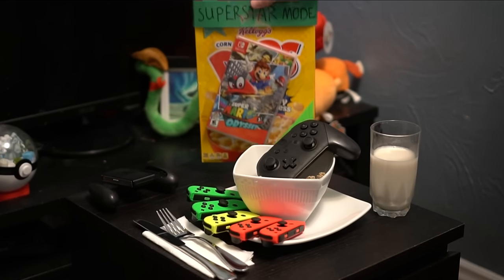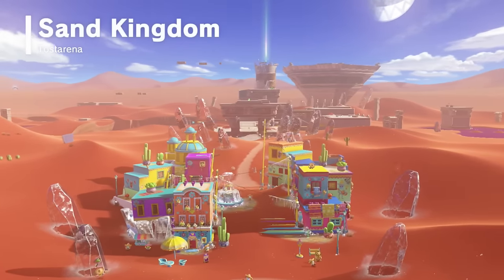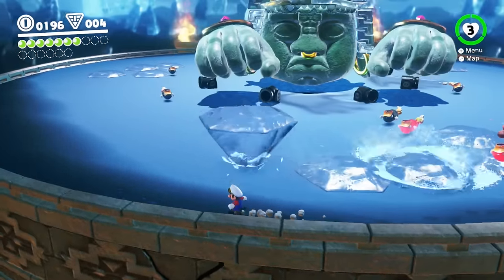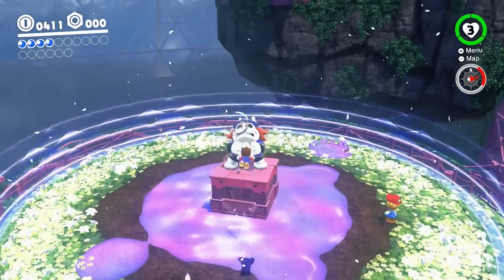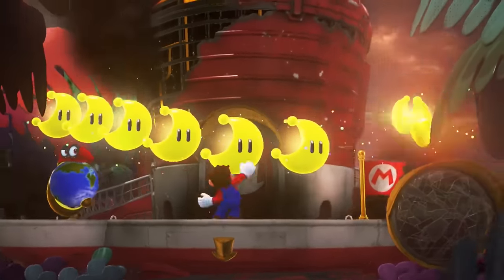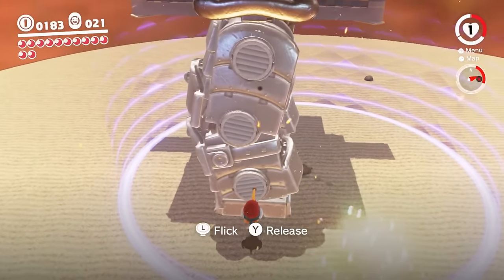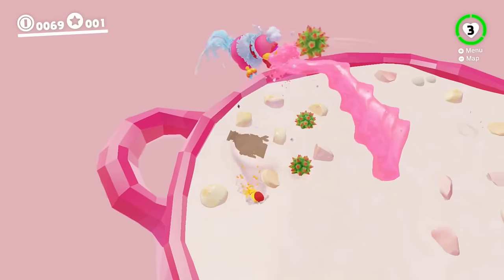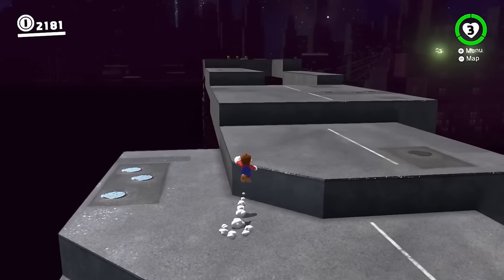Everything You Need To Know about SUPERSTAR MODE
Not an install tutorial for Superstar Mode but still a pretty cool video that you'll hopefully enjoy (probably). This video took too long so please subscribe please I beg of you I taped Mario Odyssey to a box of cereal for this video and it's still on the box oh no.

Want to find me elsewhere? I'm active on these platforms and even stream daily on twitch!